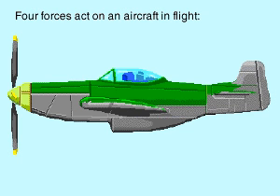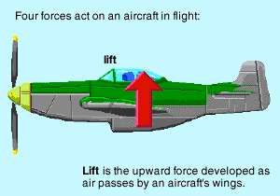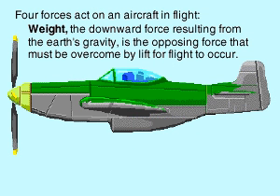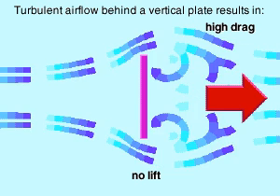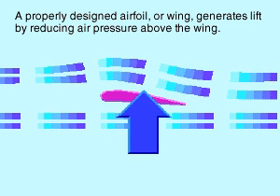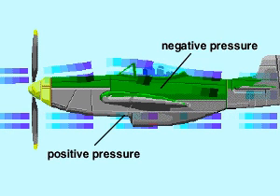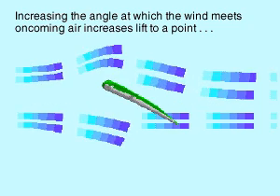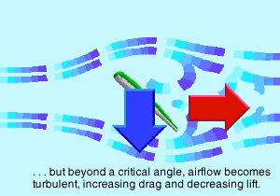Introduction to Aerodynamics